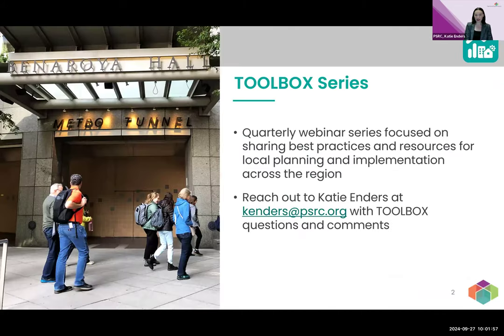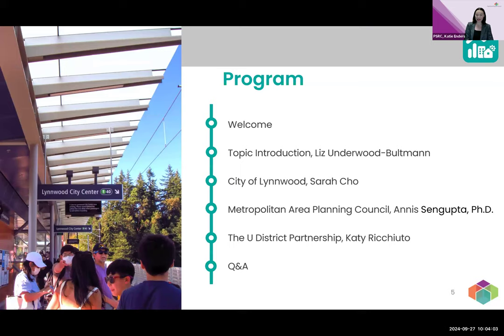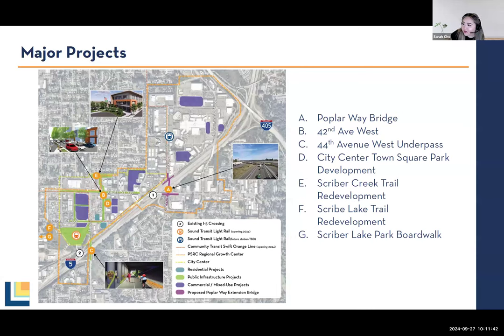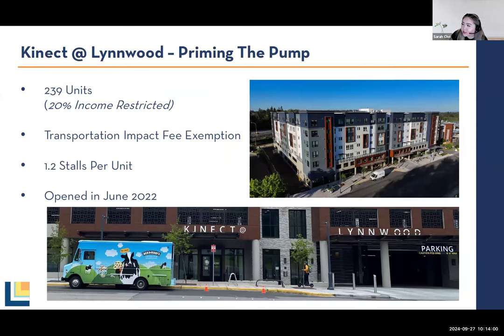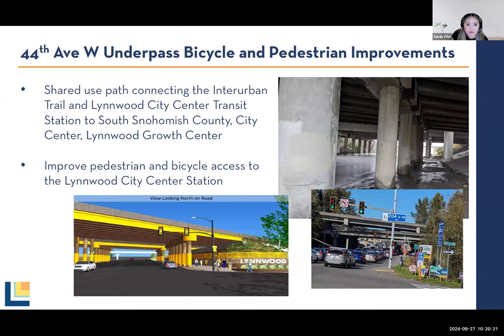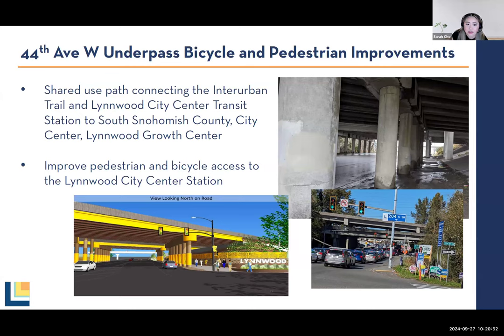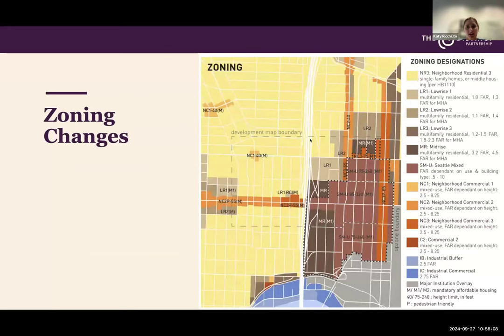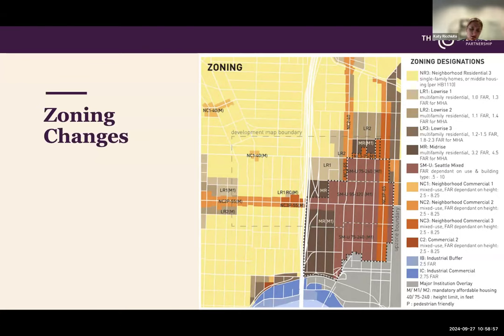TOOLBOX: Planning for People and Amenities in Transit-Oriented Communities - September 27, 2024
Building a sense of place and community are critical aspects of developing successful transit-oriented neighborhoods. Downtowns, mixed use centers, and transit station areas should be holistic communities that promote social connection, provide civic spaces, and draw in locals and visitors alike. In this webinar, presenters highlighted work to plan for parks and the public realm, arts and culture, and activate neighborhoods to support people-oriented spaces near transit.